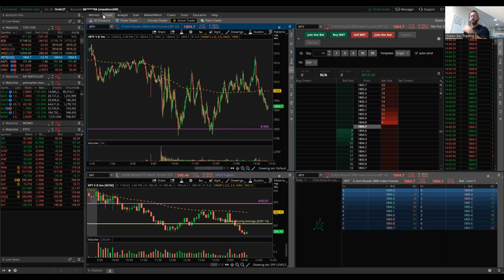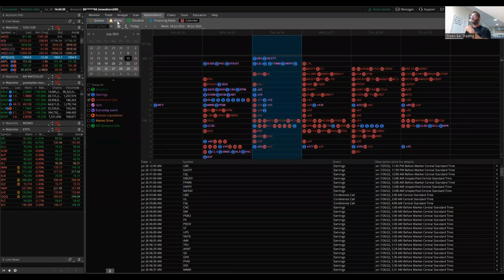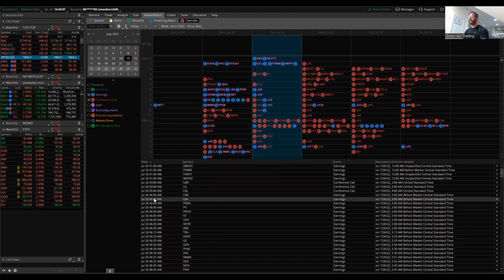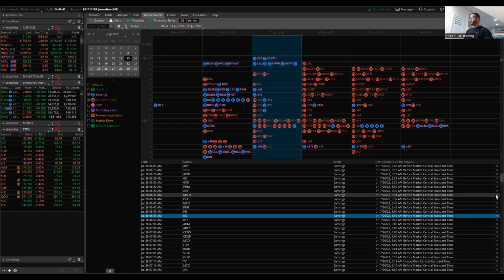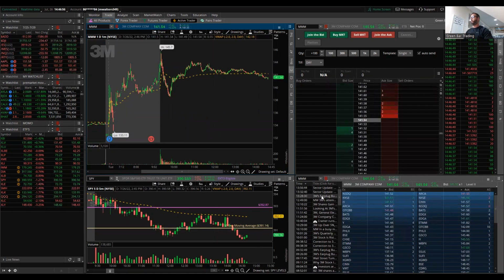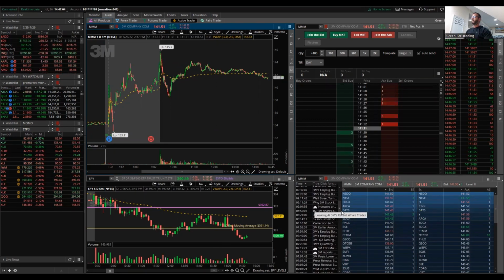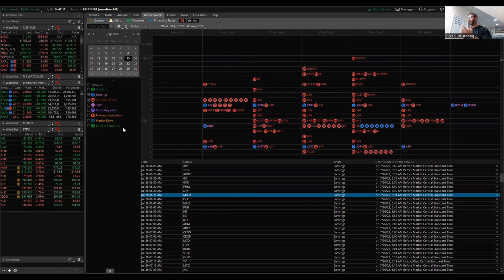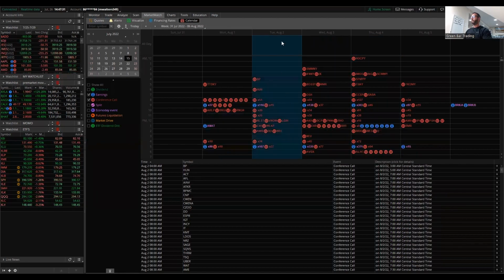Scalp Trading During Earnings Season